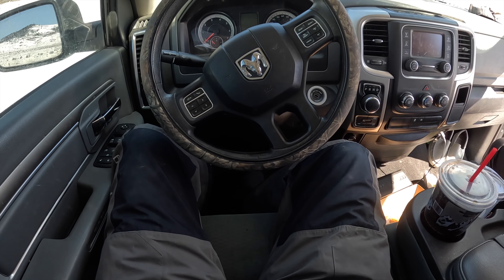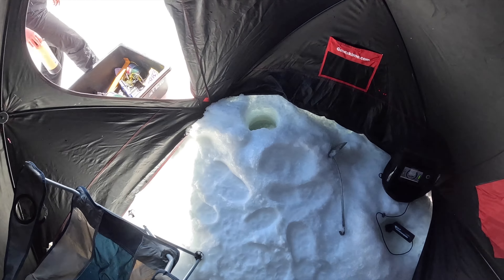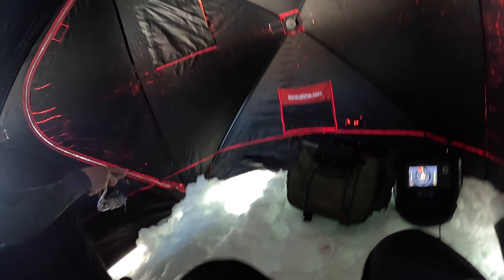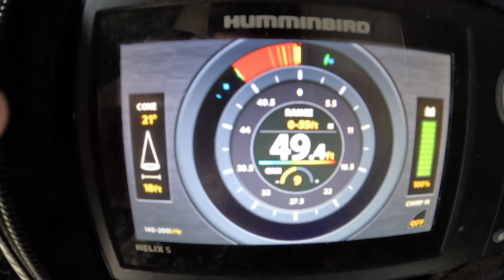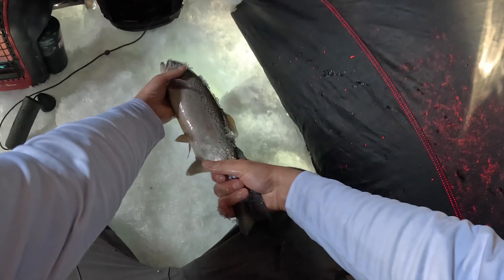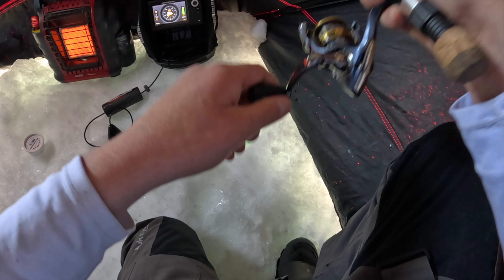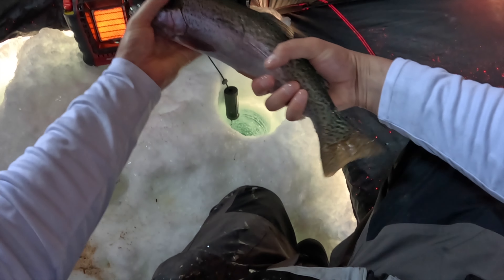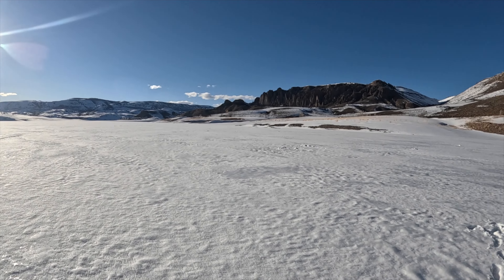Late Season Colorado Lake Trout. 20+ inches of ice in April!!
Headed into the high country for the final ice fishing trip of the season. It was a windy one, but we still managed to ice a few fish! We started Ice fishing in November... its about time for open water!